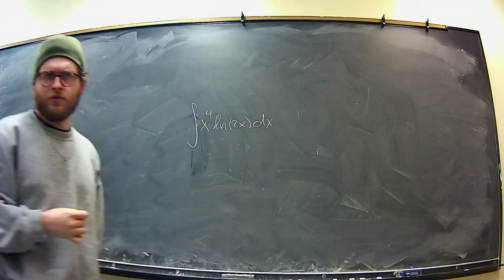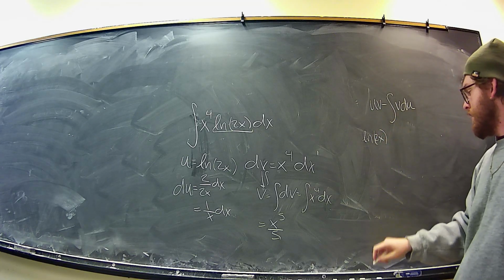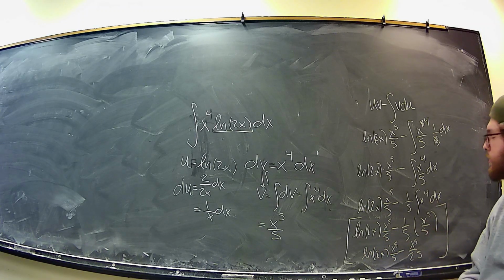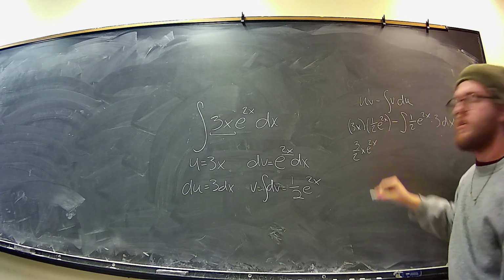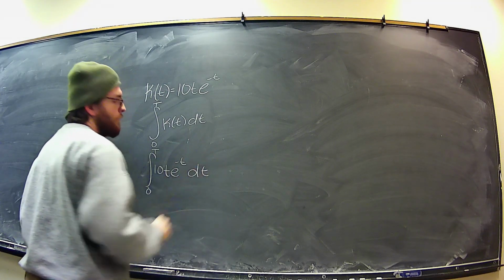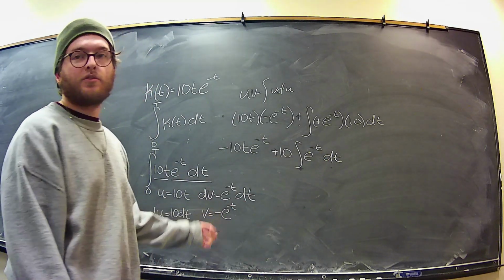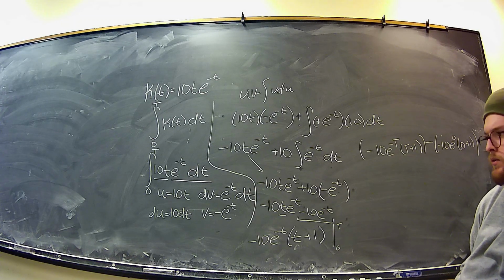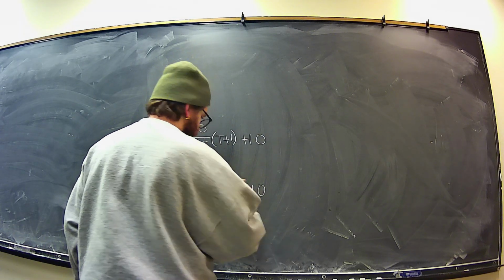Integration by Parts Examples